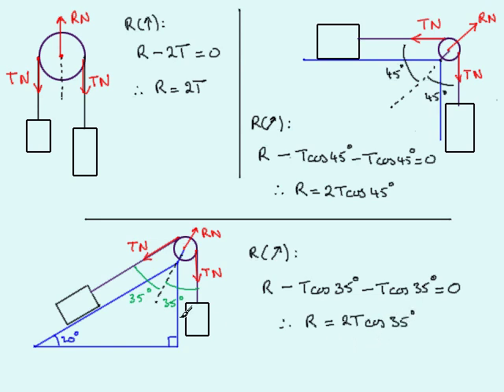Connected particles - Force on pulley by a string : ExamSolutions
Tutorial on connected particles when theres is a force on a pulley by a string.